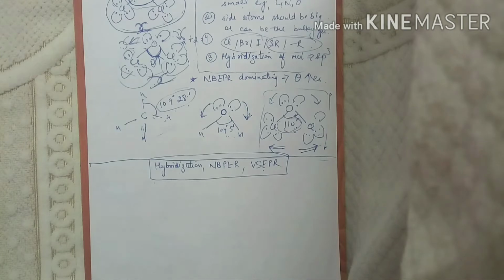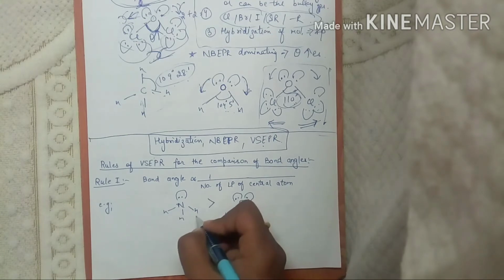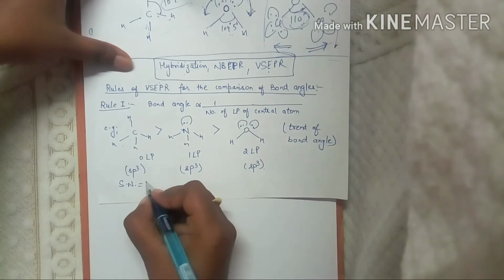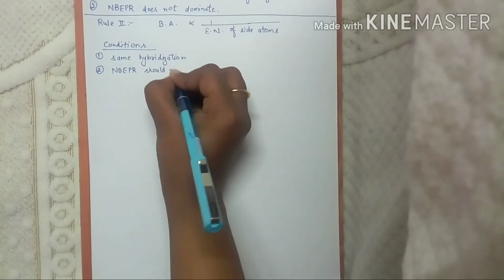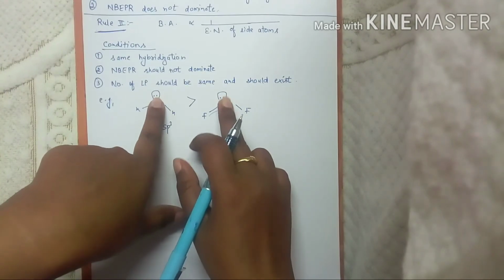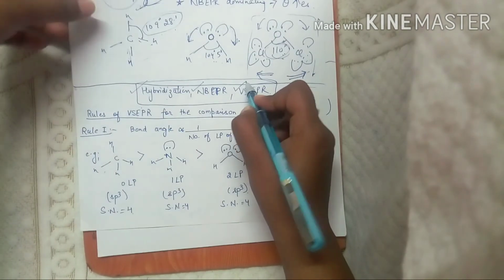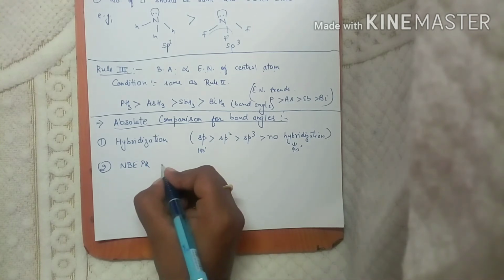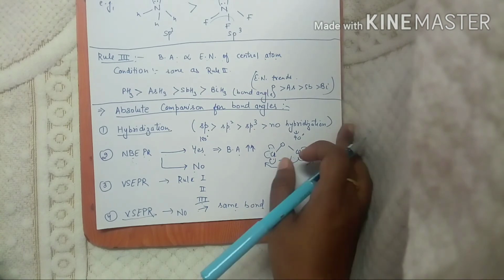Chemical Bonding|Bond Angle |Bond Angle comparison|VSEPR Theory| Part 11